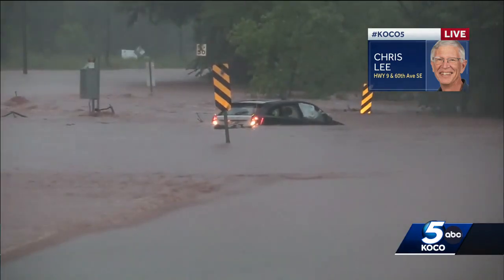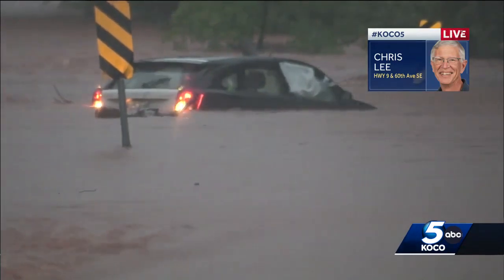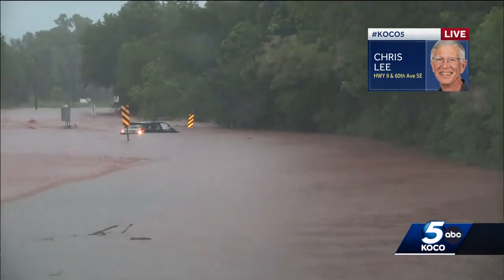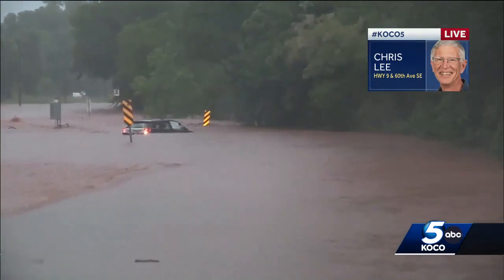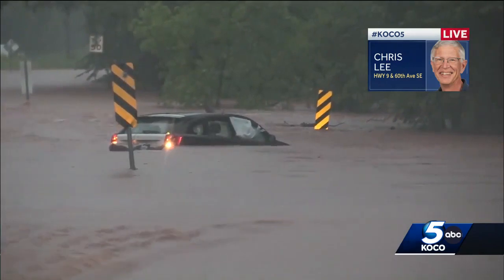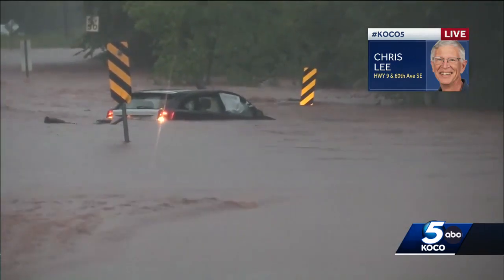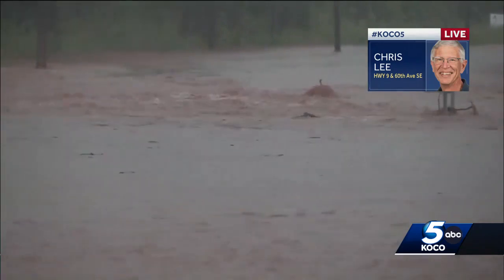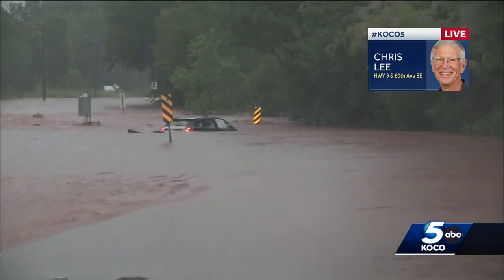Car submerged in water after flooding in Norman